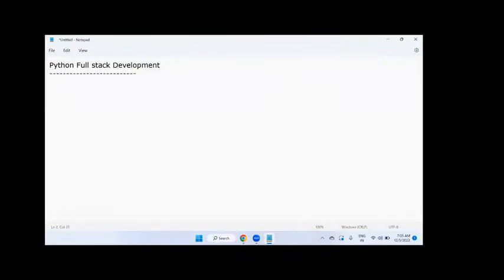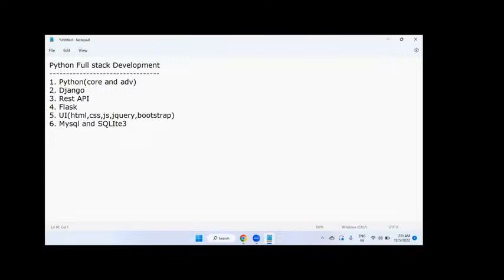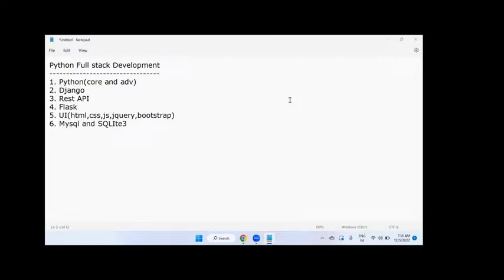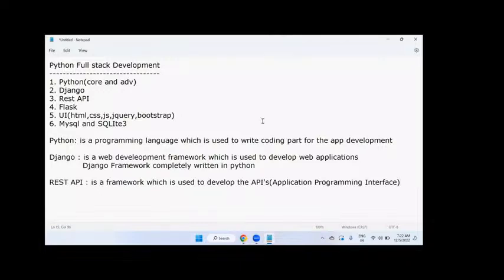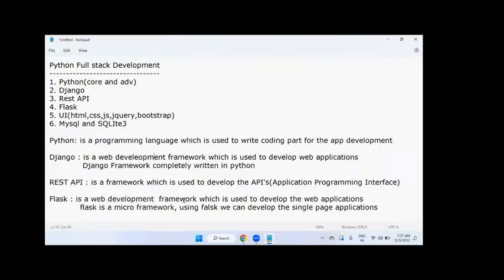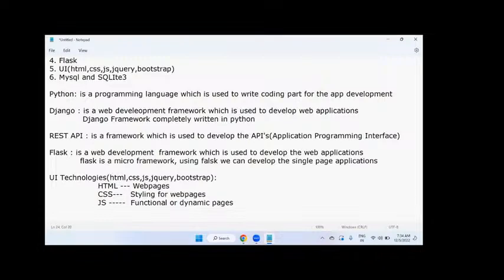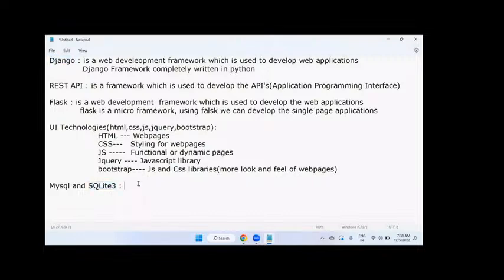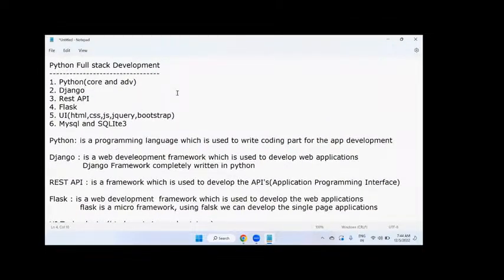FULL STACK PYTHON tutorials by Mr. Mohan Reddy Sir